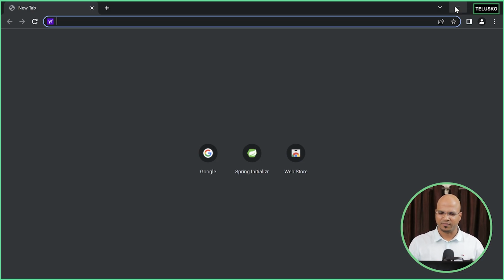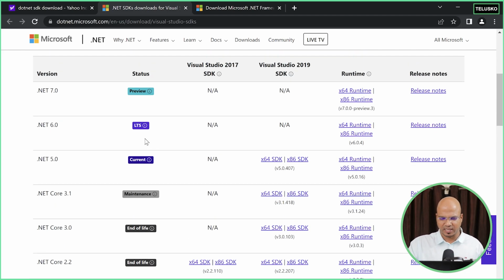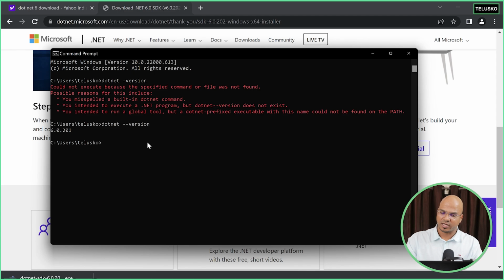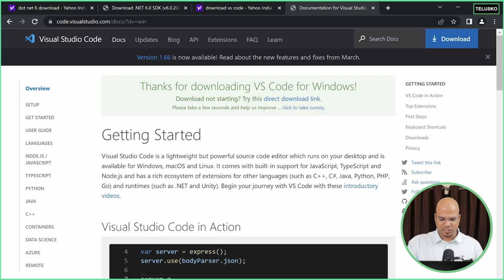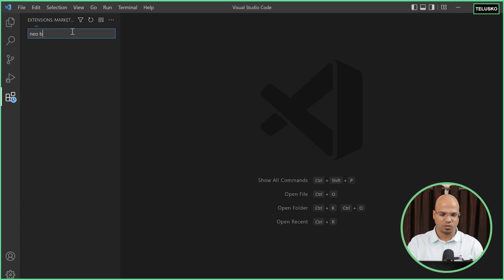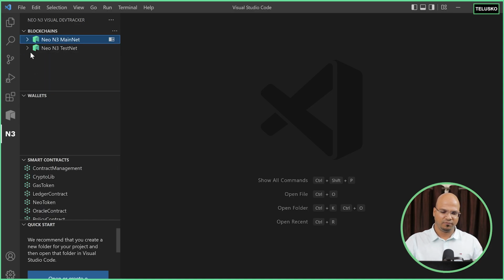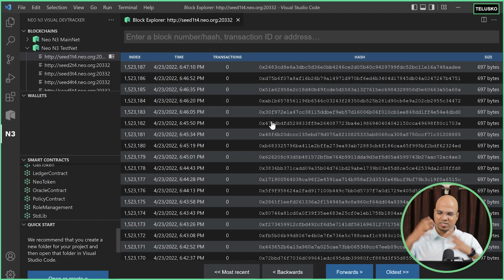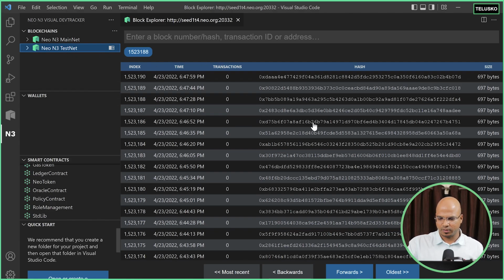Neo Blockchain Tutorial | Toolkit Setup #2